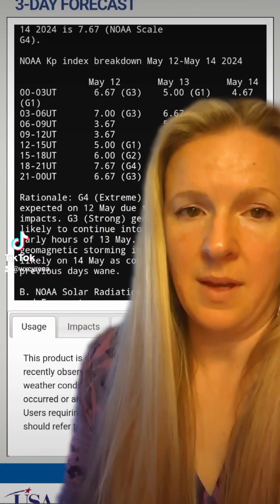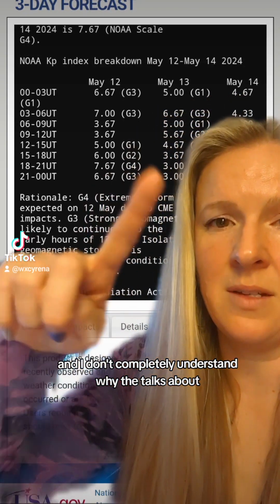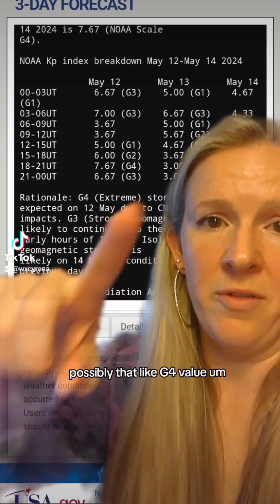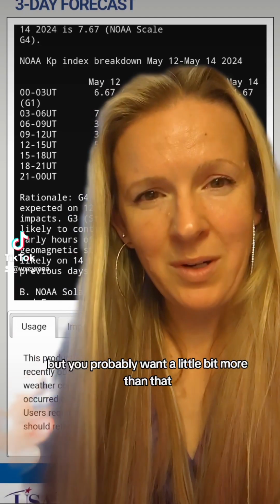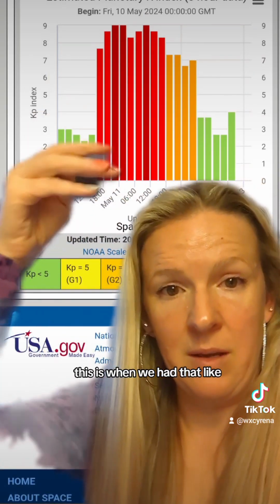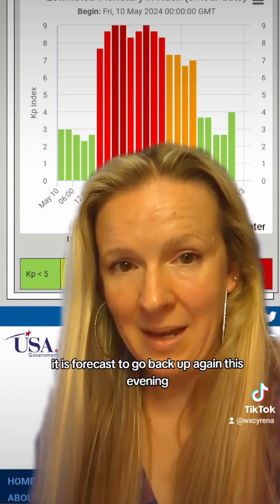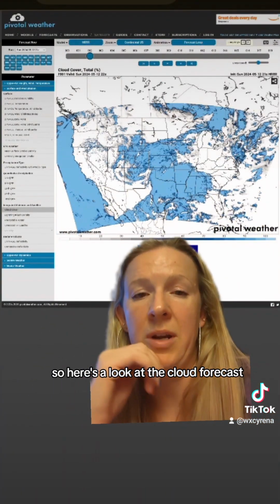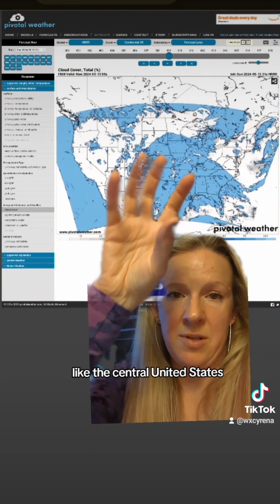May 12 Aurora and Q&A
Here's everything you need to know as of Sun May 12